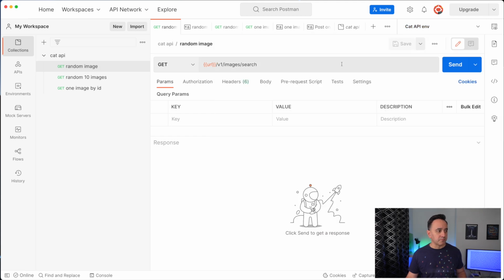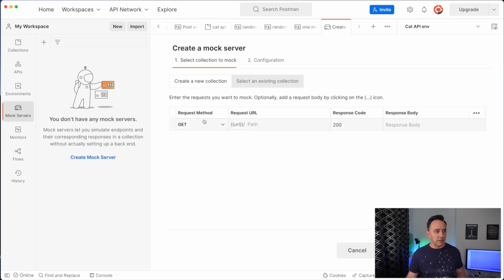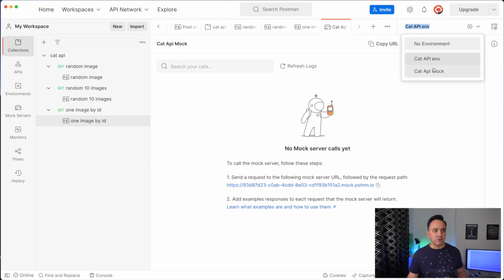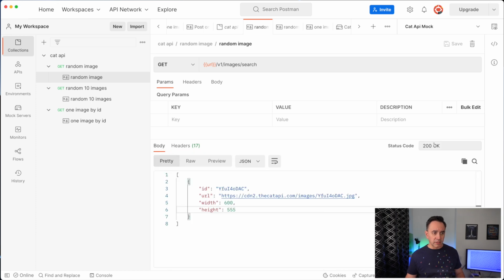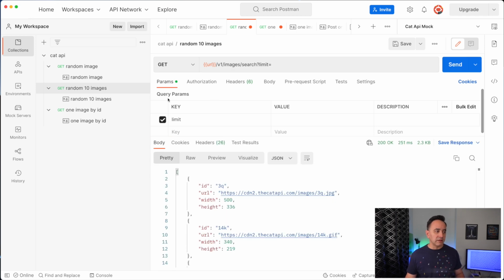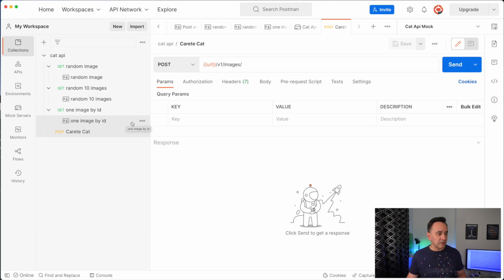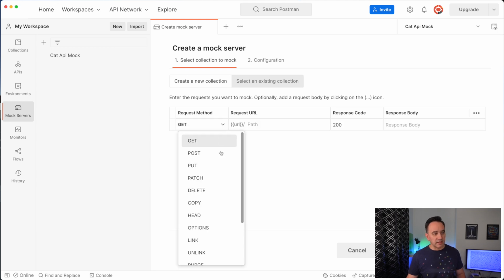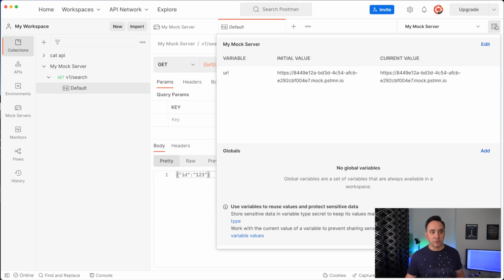Configure Postman Mock Server in 5 minutes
Quick introduction to create Postman Mock Servers to tests your API